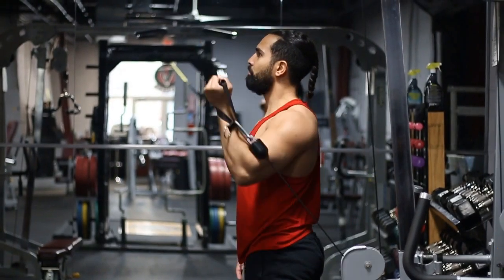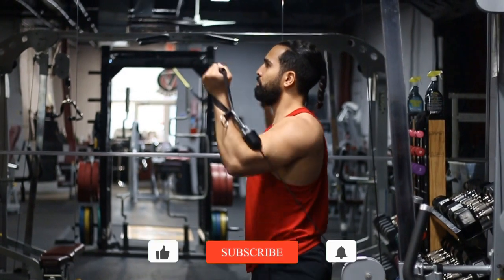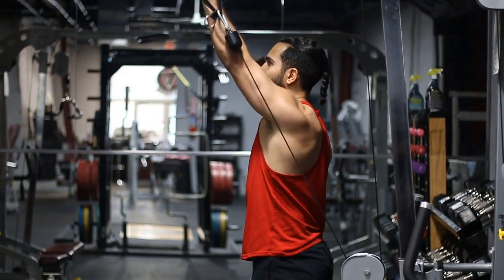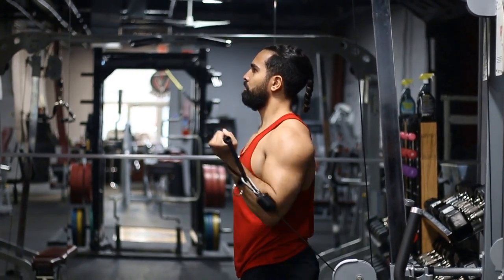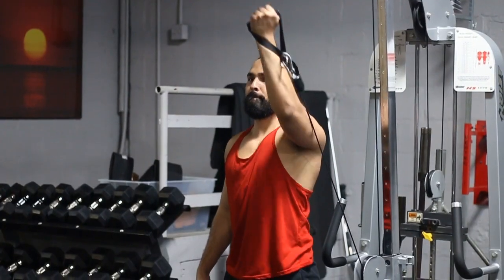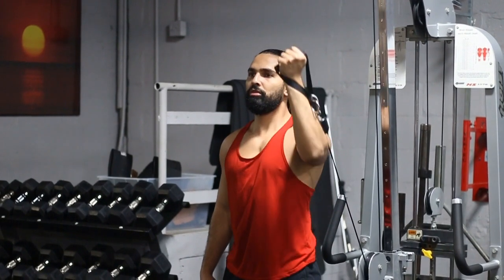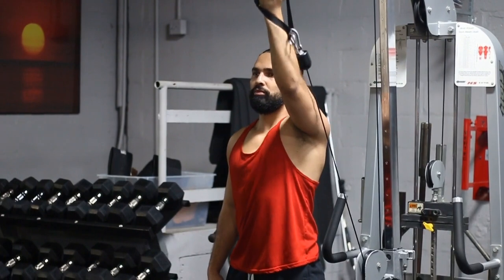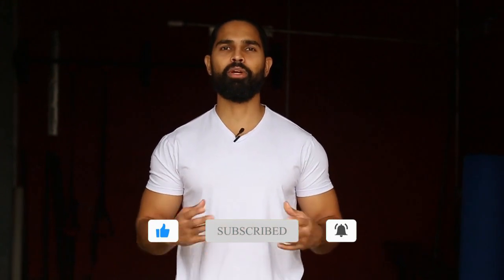How to do cable single arm shoulder presses for boulder shoulders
Hey there and welcome to today’s video. We will be going over how to use the cable machine to do supinated single arm shoulder presses

This machine is from the company hoist